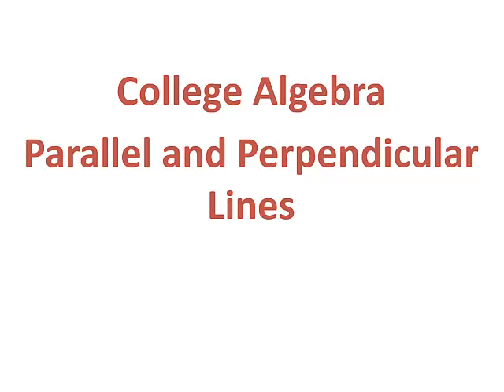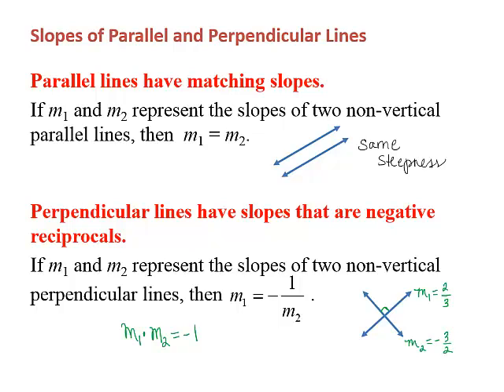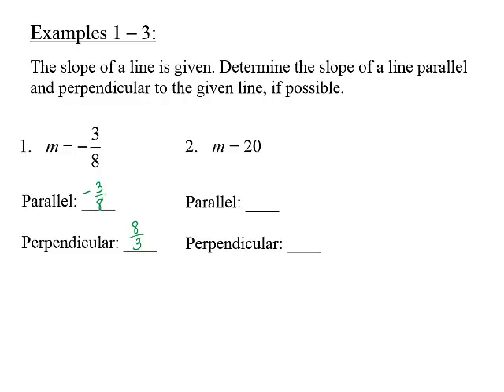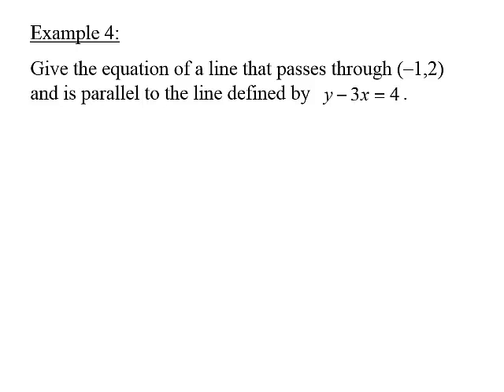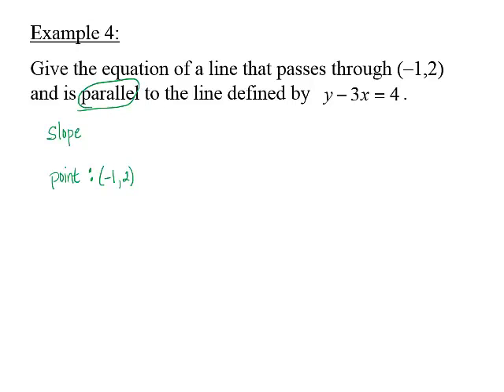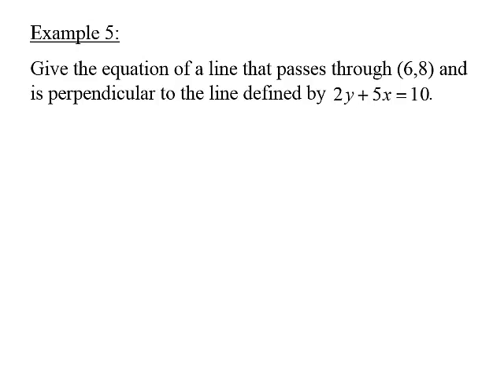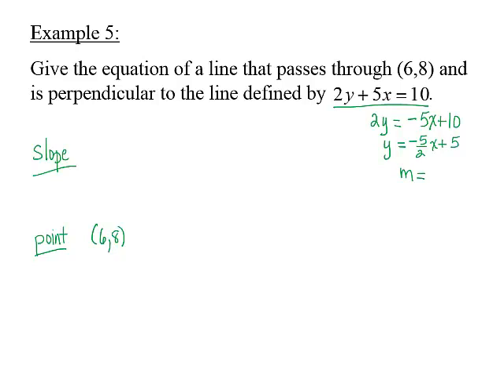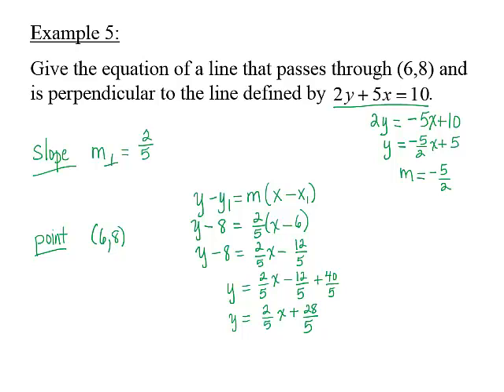Parallel and Perpendicular Lines